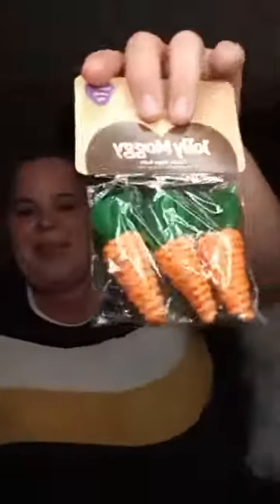Ultimate Bunny Package Giveaway (Winner Unboxing + New Contest Announcement)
Watch Tanner unbox her package and see all of the goodies it contains! This was everything she won from the previous Ultimate Bunny Package Giveaway.

It’s time for another giveaway & this one is HUGE!! For TWO winners!

We teamed up with one of our famous bunnies Chester the Dutchie to bring you a complete package of EVERYTHING you need for caring for bunnies. This is perfect for new bunny parents who need a kickstart on a healthy rabbit life or those who just want to spoil their babies.

Best of all there will be TWO WINNERS. We wanted to give away this amazing and spacious litter box for rabbits made by @Hoppscotch.bun , the bumbox, along with everyday supplies you will need for all the binkies and nose kisses.

Double entry is allowed. 1 winner from Facebook and 1 winner from Instagram will win EVERYTHING listed below:
○ 1 - Two-story Wooden Rabbit House/Hutch
○ 1 bumbox with the choice of their favorite color
○ Pet Camera System with 4 GB Memory Card
○ 1 Backpack Rabbit Carrier
○ 1 Chewable Hideaway Hutch
○ Water and Food Bowls
○ 1 Package of Wooden Chews

$1,000 value -- YOU CAN ENTER TWICE in this competition to double your chances. Just head over to my Facebook (or Instagram) page.

To enter….
1. Like post pictured with Chester and the bumbox on Instagram and/or Facebook
2. Share the post and tag @HoppScotch.bun
3. Follow @HoppScotch.bun & @Chesterthedutchie on Instagram (1 entry),
4. Comment why you are thankful for your bunny and tag 1 bun friend

Follow these directions on both our Facebook page and Instagram page to enter TWICE and DOUBLE your chances of being the winner.

Giveaway will be open for 30 days & will close 26th of November 12:00PM central.

Open Internationally.
This giveaway is not sponsored, administered, or endorsed by Instagram, Facebook, nor YouTube.